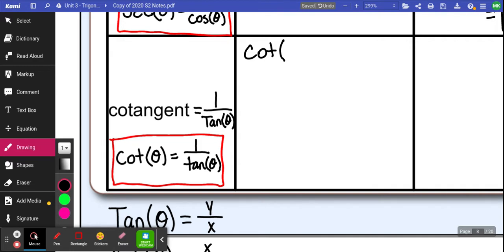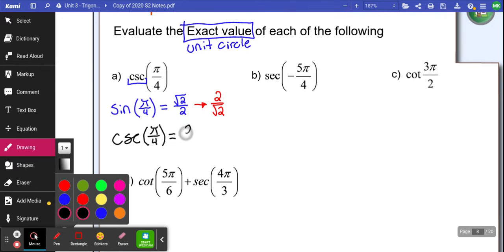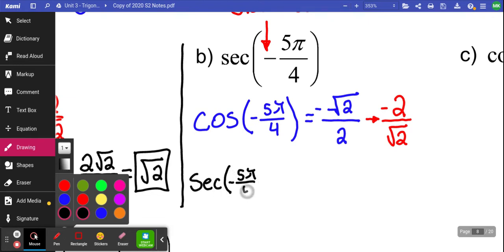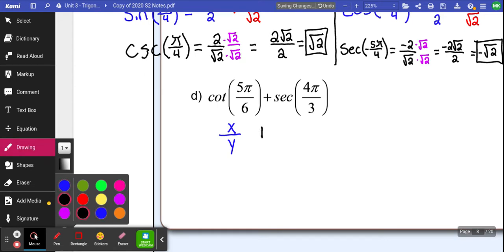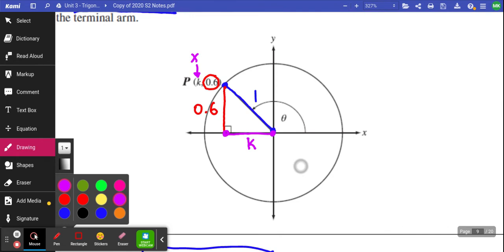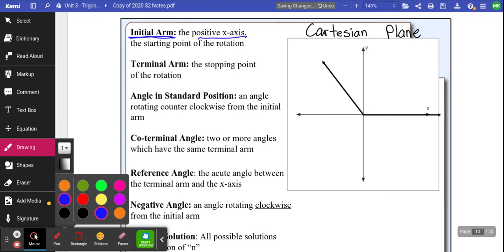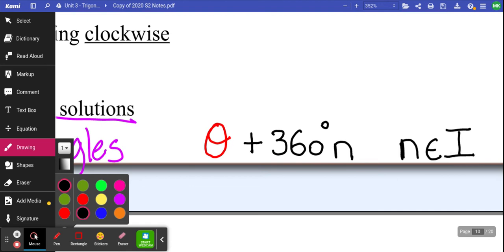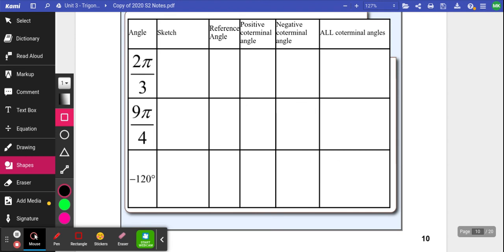Math 30-1 Lesson 3.3 - Angles in Standard Position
Math 30-1 Unit 3 Lesson 3 angles in standard positition